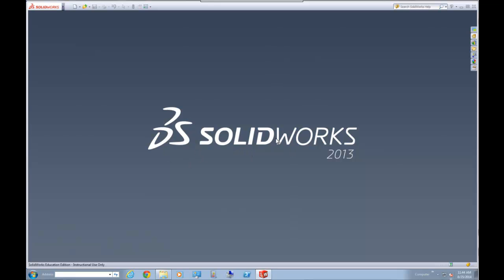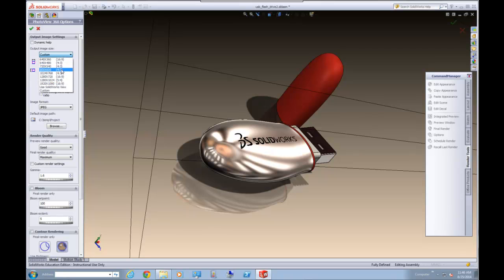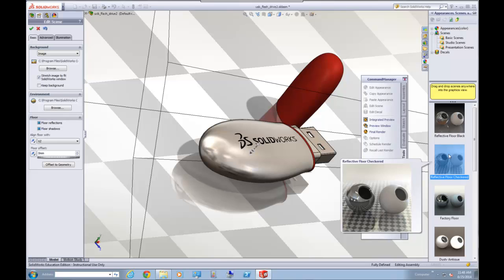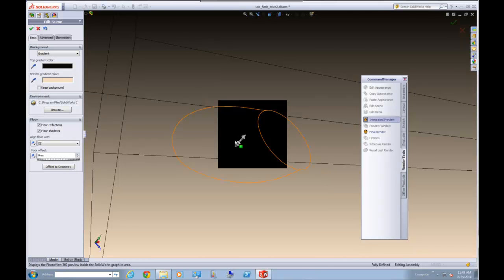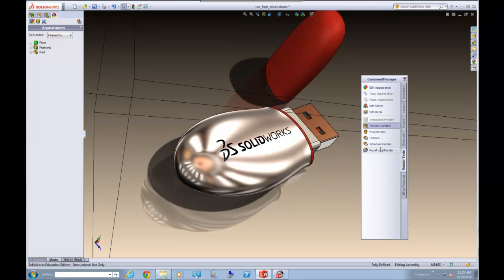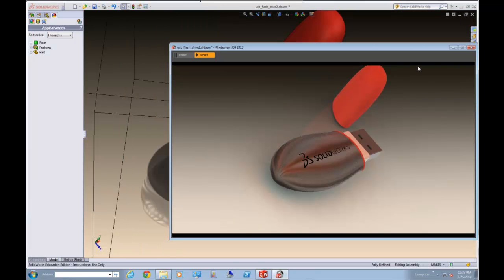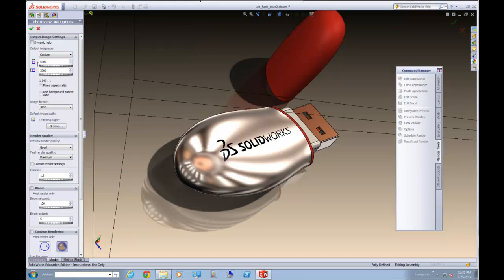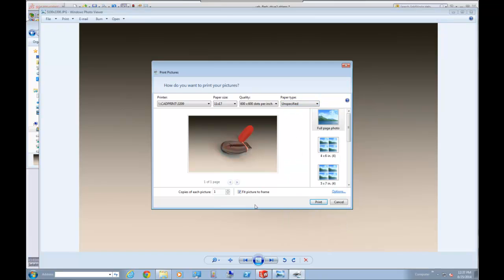SolidWorks - High Resolution Images for Portfolio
Steps for capturing high-resolution images from Solidworks to use in your portfolio. Video by Nathan Tobin.